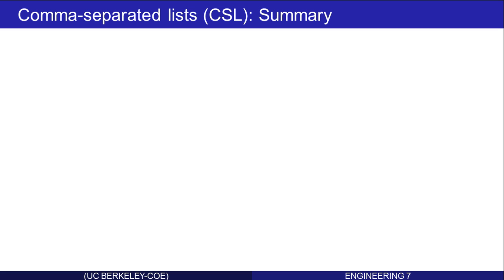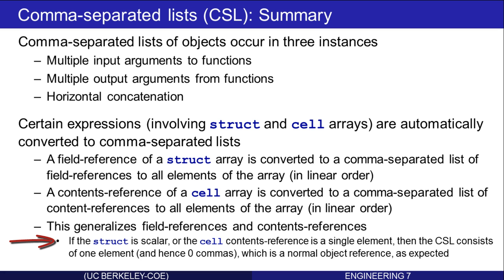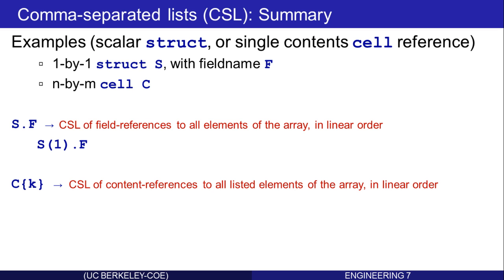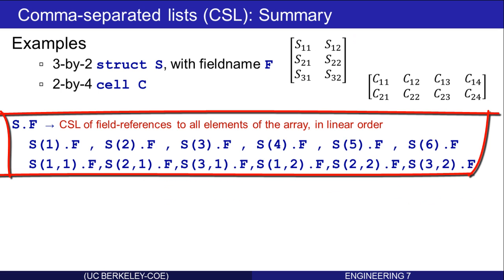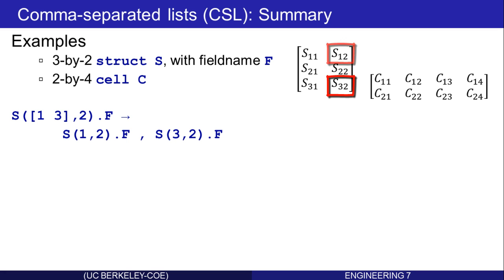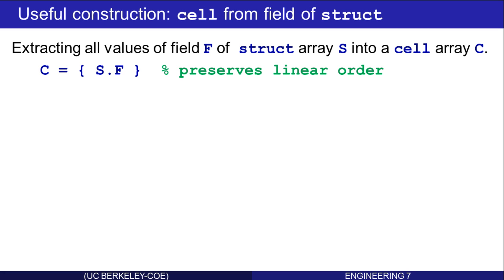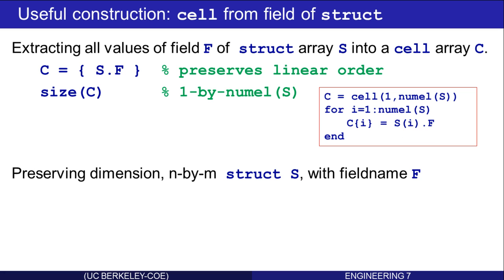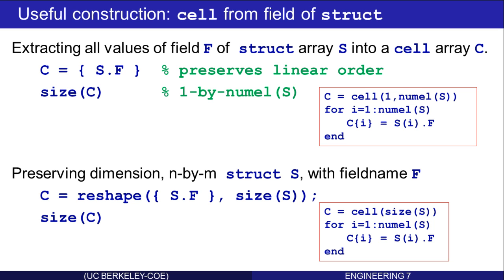Cell and Struct Arrays in Matlab: Part 15 (of 16)